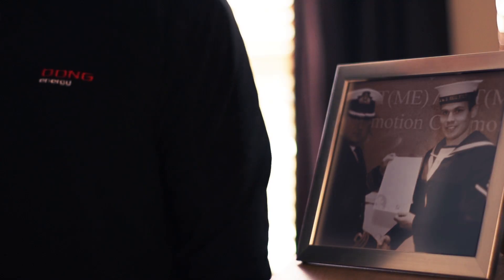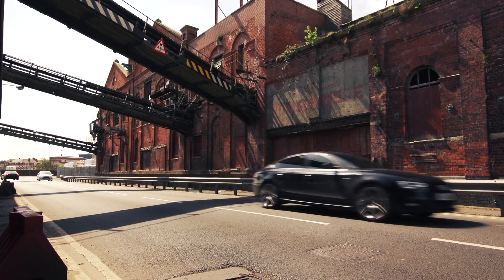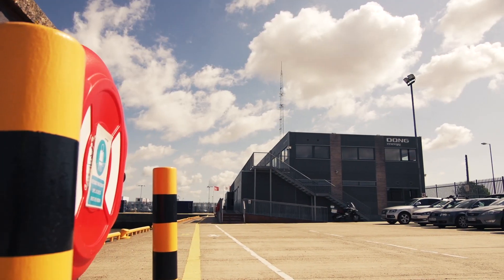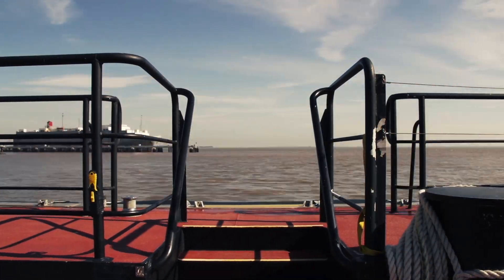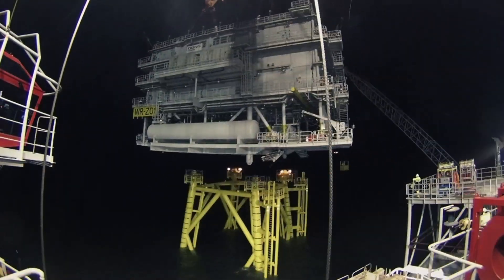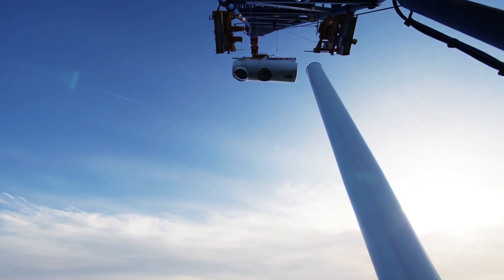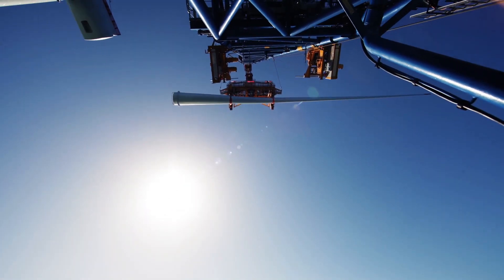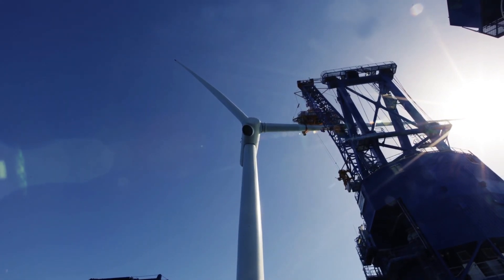Dong Energy - Westermost Rough Offshore Wind Farm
Dong Energy recently completed the installation of Westermost Rough Offshore Wind Farm, the biggest Offshore Wind Farm in the UK and the first in the world to make commercial use of giant 6MW turbines with 75 metre blades. The whole project was a huge feat of engineering, that had taken years of planning and will provide 1000’s of homes across the UK with electricity. The Wind Farm was to be officially inaugurated on the 1st of July 2015. To mark this huge occasion STANDBY were approached by Counter Context, a communications agency based in Sheffield and asked to produce a film to mark the completion of the project.

We were really excited to get stuck into the creative process for this project - creativity is at the heart of everything we do at STANDBY!  We knew that their needed to be a huge focus on the visual spectacle of the Wind Farm, the location itself called for some stunning aerial shots to show off the scale of the project so we got in touch with the best in the business. We were also really keen to show the individuals who had worked to make this project become a reality, so therefore wanted to take an almost documentary style approach to the film, we chose to follow Ashley, a Wind Turbine engineer throughout a whole day maintaining the turbines from waking up in the morning, to returning home at night.

The filming for this project took place over a number of days and took place across Hull and Grimsby on the East Coast where the Wind Farm is situated. This was the first time that Standby had completed an offshore shoot. After the shoots were complete, we set about the post production stage of the film and liaised with Counter Context on a number of different edits. We’re thrilled with how the whole project looks and feel the extra details such as the soundtrack and voiceover really pull the whole film together.